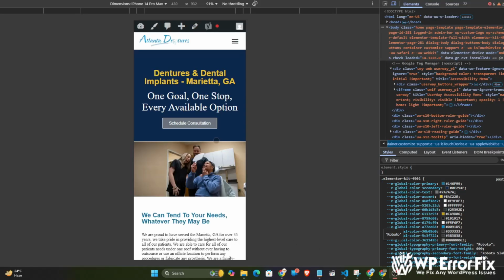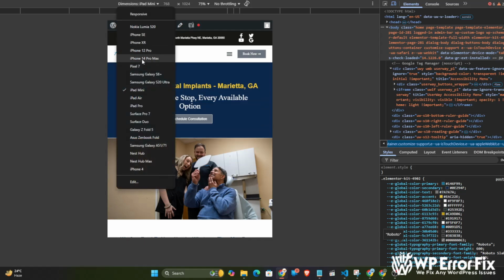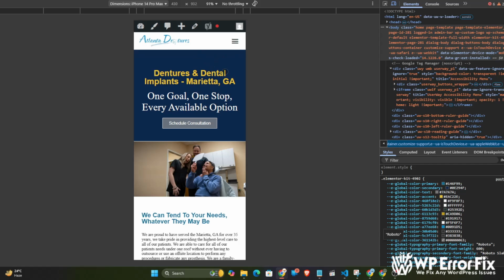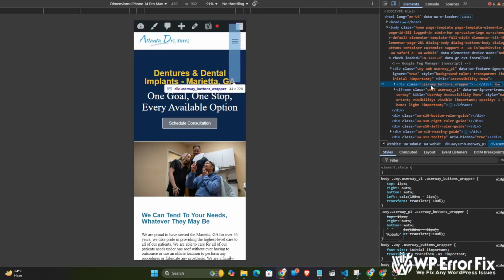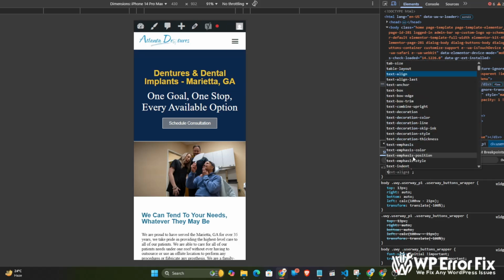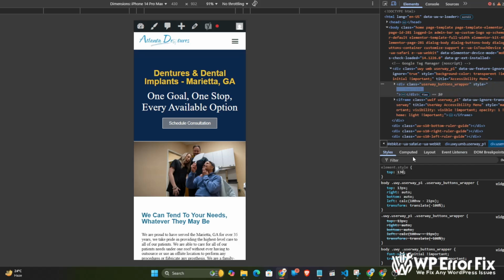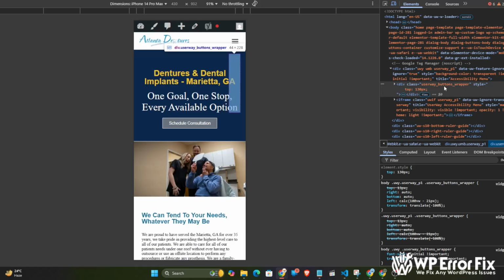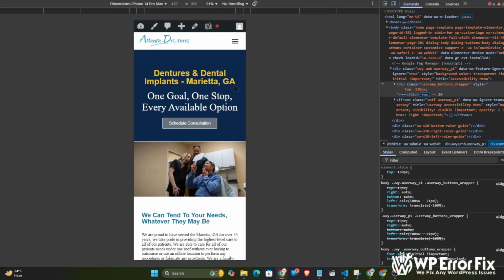Elementor mobile menu is not working | Fix The Mobile Dropdown Opening Issue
Fix the Elementor mobile menu not working issue! 🚀 Learn how to troubleshoot and resolve the dropdown not opening problem in just a few simple steps. ✅